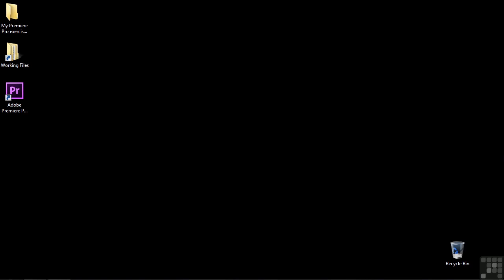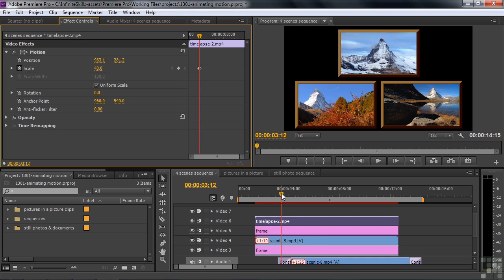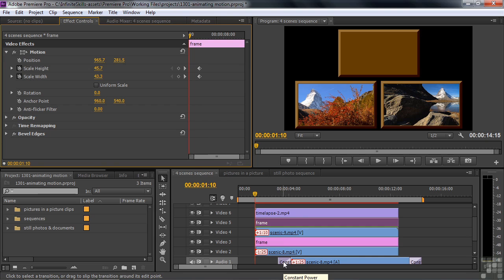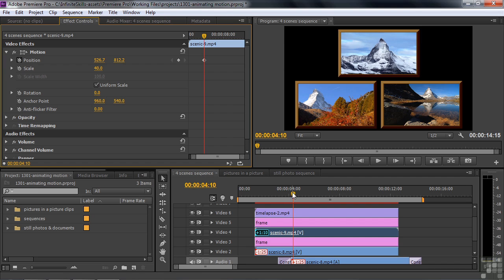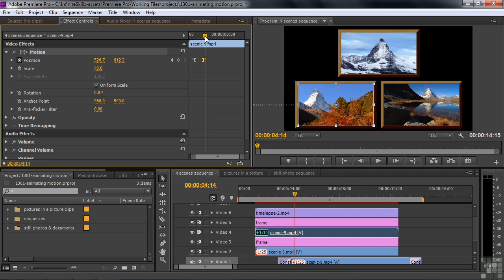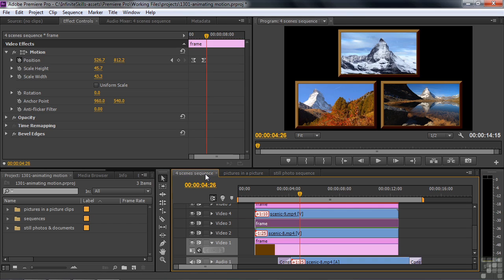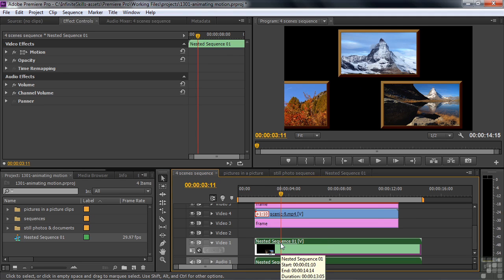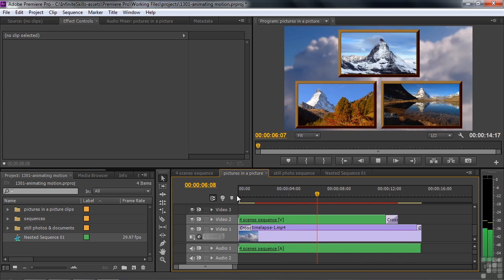Animating Clips And Still Images With The Motion Effect